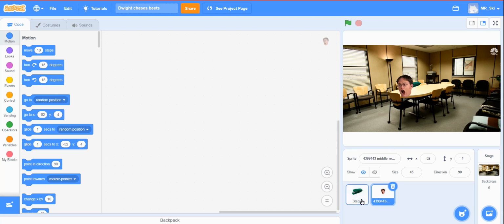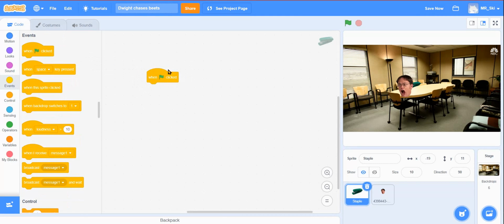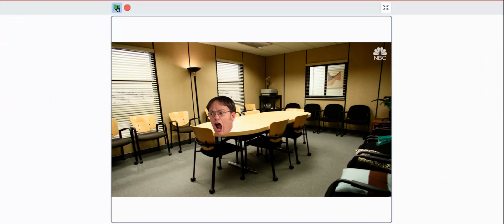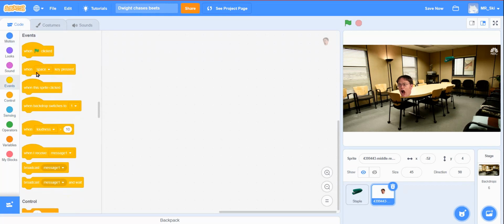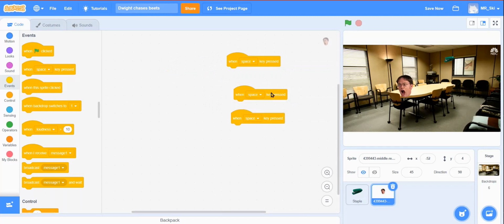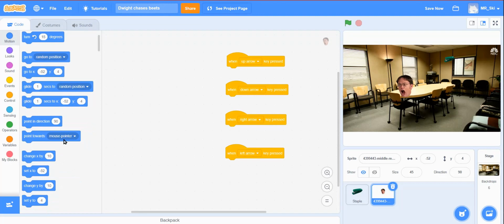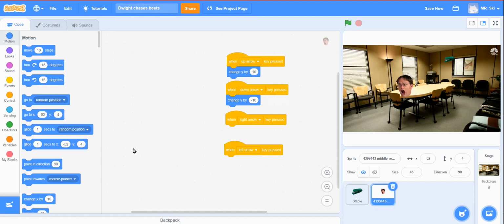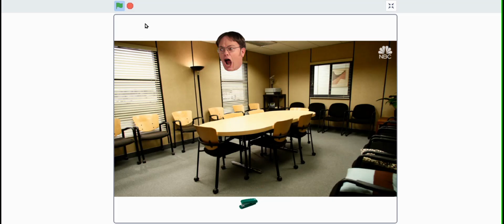Scratch Character movement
The office themed chase game on Scratch Part 2